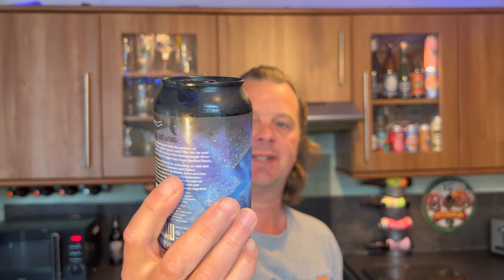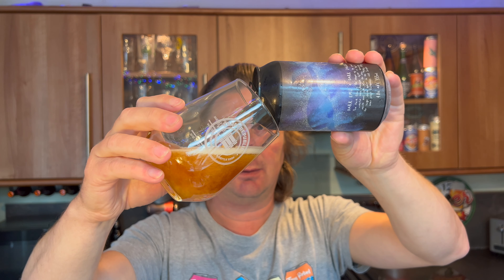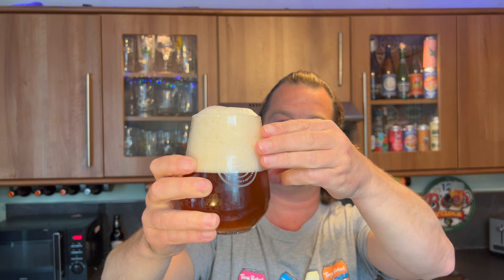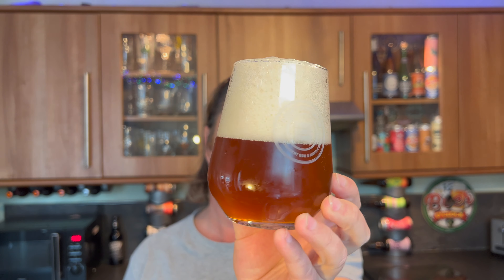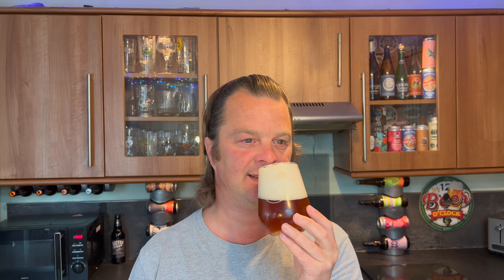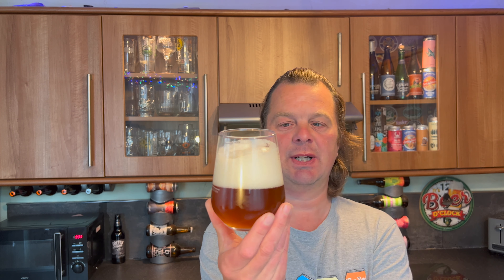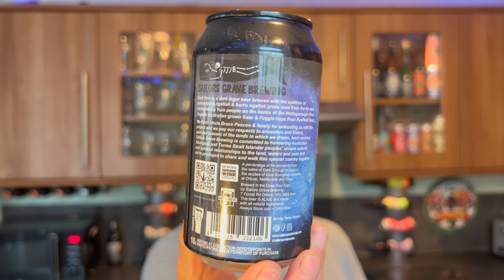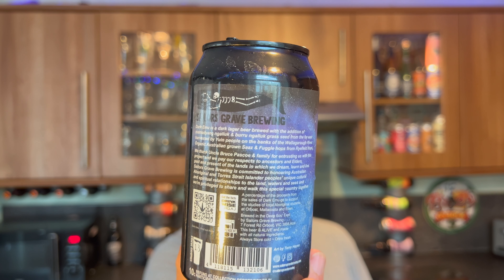Sailors Grave Dark Emu Dark Lager By Sailors Grave Brewing Company | Australian Craft Beer Review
Recorded In 4K Ultra HD Real Ale Craft Beer Reviews Sailors Grave Dark Emu Dark Lager By Sailors Grave Brewing Company | Australian Craft Beer Review